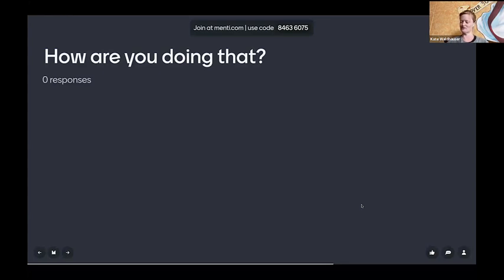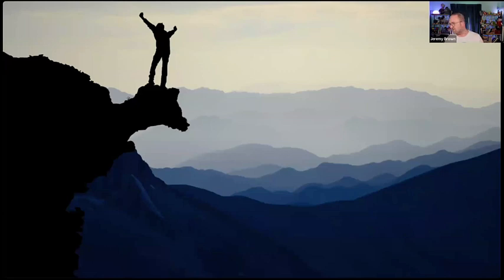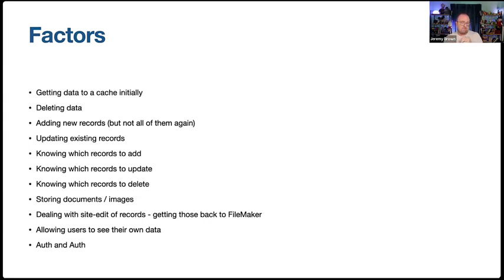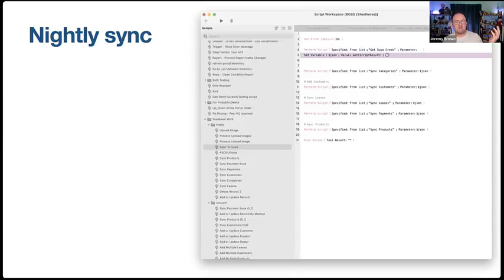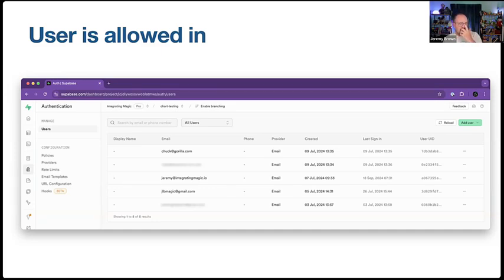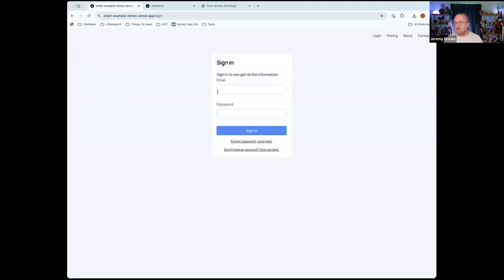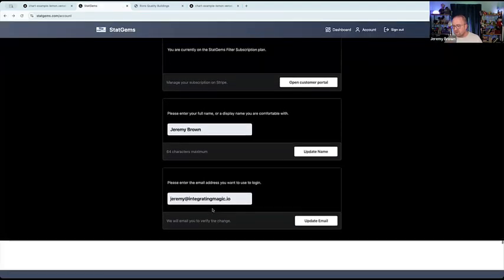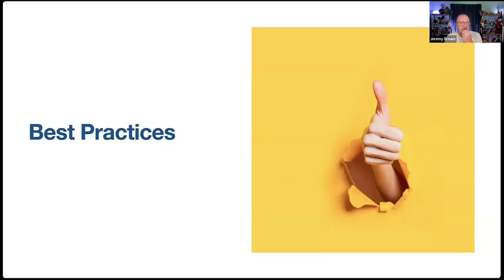FileMaker to Supabase & Supabase to a Website / Jeremy Brown / Claris Beyond Meetup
Join Jeremy Brown with Integrating Magic, LLC, as he reviews what he's learning with Supabase.

"I am exploring how to use Supabase to be a data cache, storage, and authentication middleware for data that comes from FileMaker and needs to be posted on a public or authenticated site. This exploration has included many false starts, discoveries, questions, many versions of scripts, and all sorts of AI conversations. So in this conversation I'll share all those things with you and ask you about your integration best practices."

The Claris Beyond group is open to all experience levels and we encourage people to bring questions and problems, and to share innovative solutions.

We meet through Zoom on the third Wednesday of each month, for an hour to an hour and a half, starting at 12pm Pacific (2pm CT / 3pm ET). Meetings are a mixture of leader-led discussions, group Q&A, and guest speaker presentations.